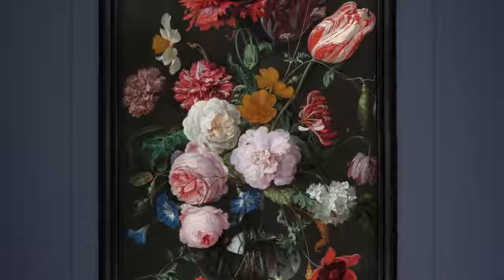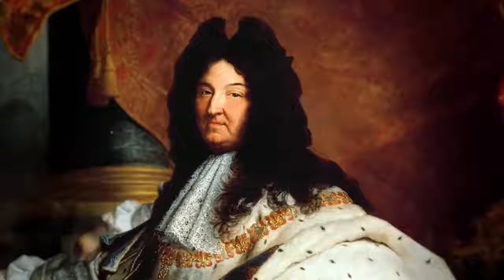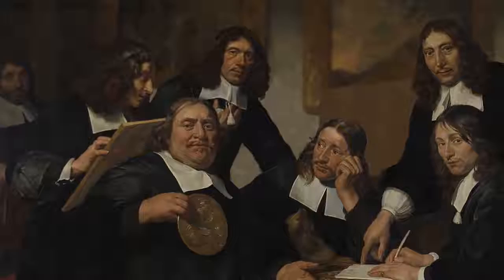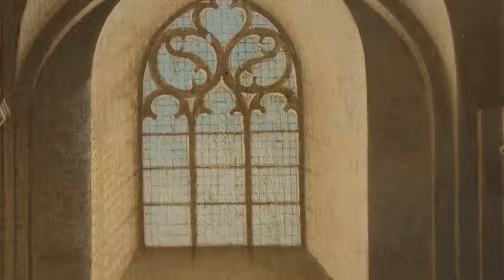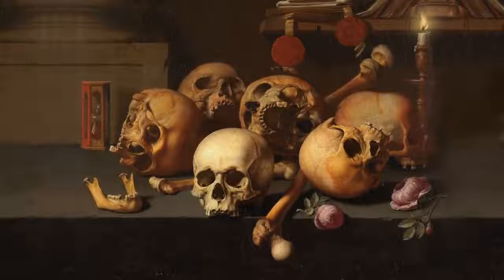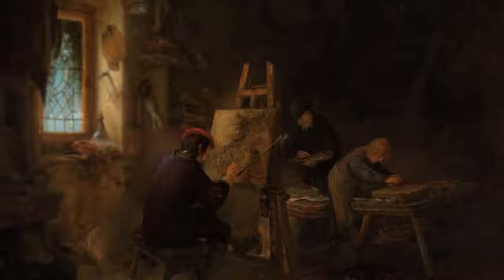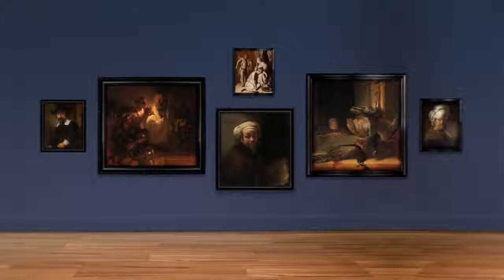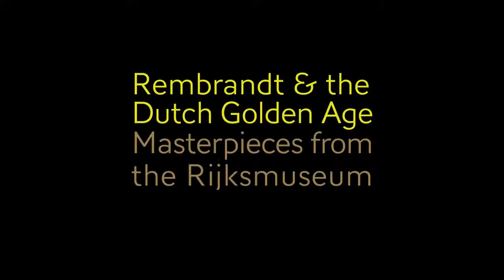Art from the Dutch Golden Age 1